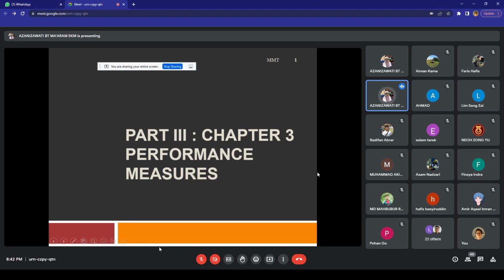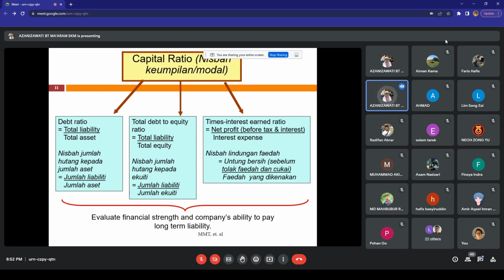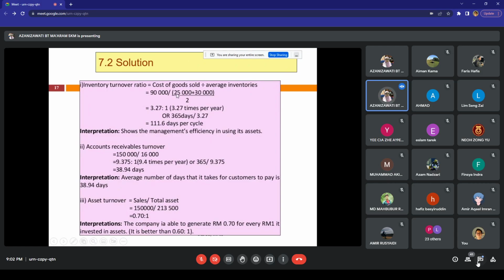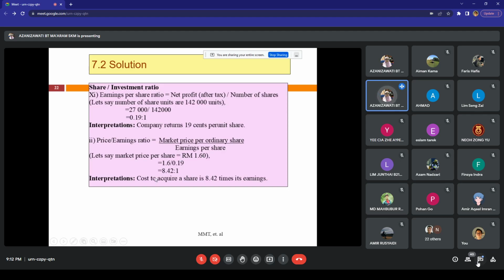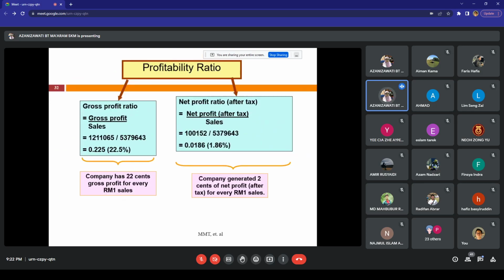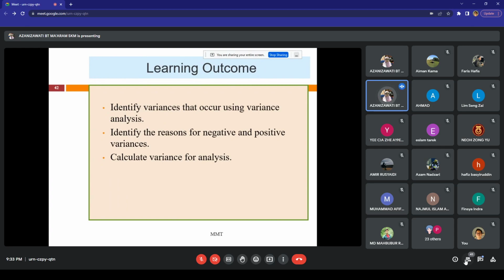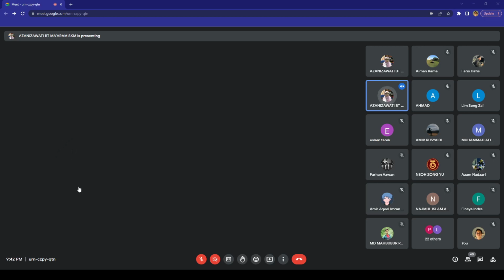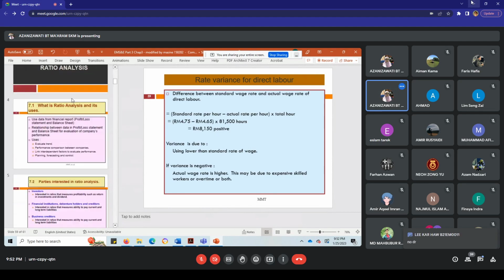Kelas Ganti Eng Safety (25/1/2023)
Been there done that